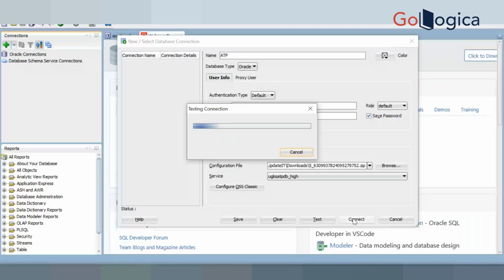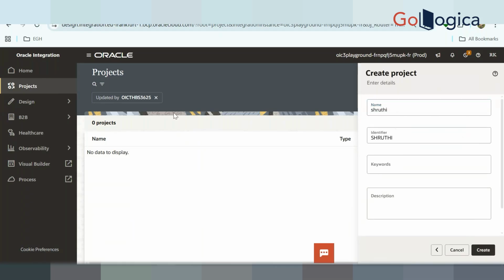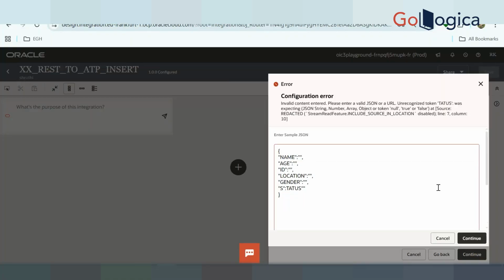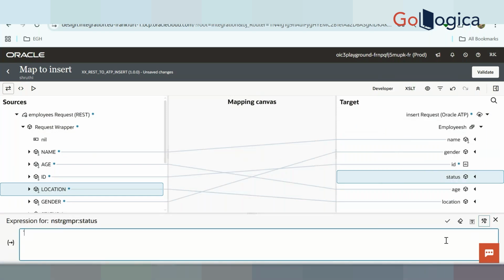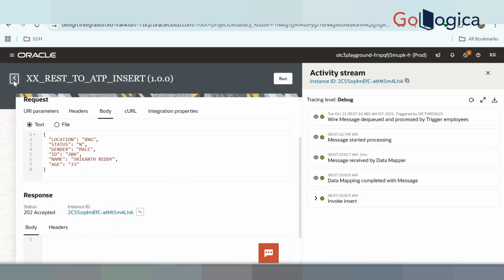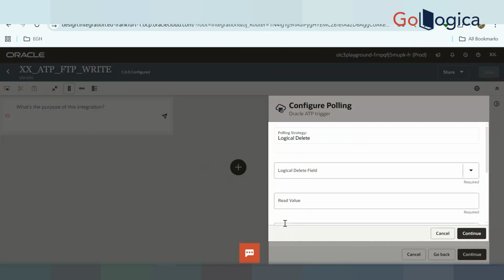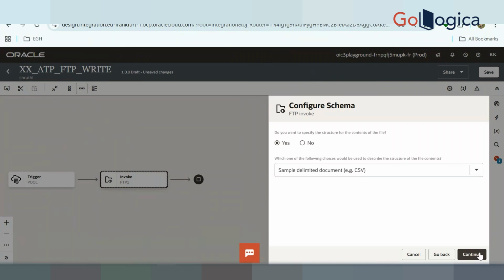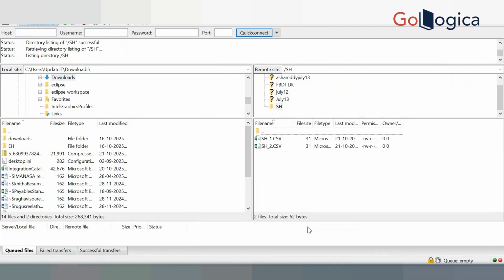🚀 How to Configure Oracle SQL Developer ATP in OIC | Step-by-Step Guide 2025 | GoLogica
Are you ready to connect Oracle SQL Developer ATP with Oracle Integration Cloud (OIC) like a pro? 💡

In this step-by-step tutorial, GoLogica walks you through the complete configuration process of integrating Autonomous Transaction Processing (ATP) with OIC — from setup to execution!

💥 In This Video, You’ll Learn:
✅ What is Oracle SQL Developer ATP and its role in OIC
✅ How to configure ATP connections in Oracle Integration Cloud
✅ Hands-on demo for creating and testing integrations
✅ Best practices to ensure smooth and secure connectivity

This guide is perfect for Oracle Developers, Integration Specialists, and Cloud Professionals who want to enhance their OIC skills.

📺 Watch till the end to master ATP configuration and supercharge your Oracle integration workflows with GoLogica!